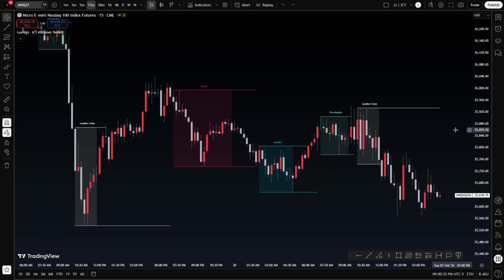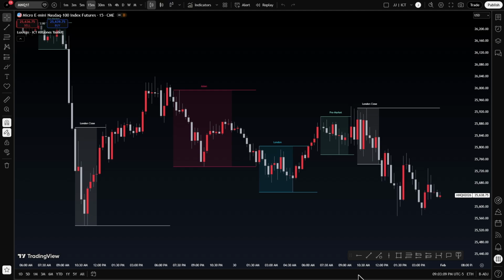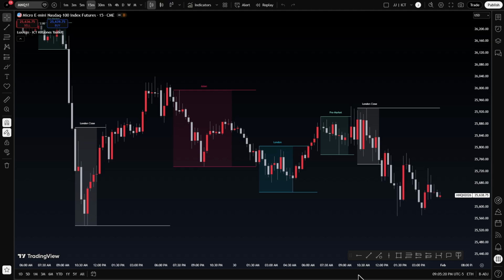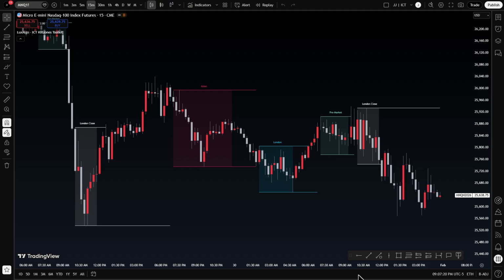ICT Mastery Mentorship - Episode 45: Narrative VS Bias 🆚